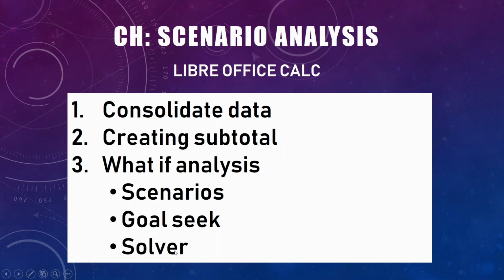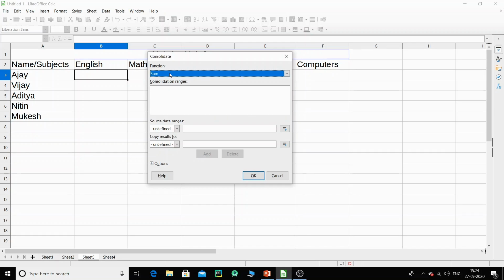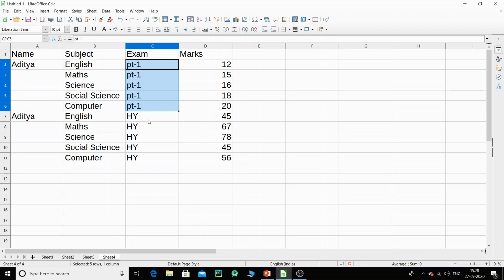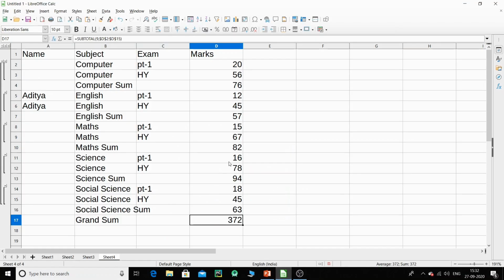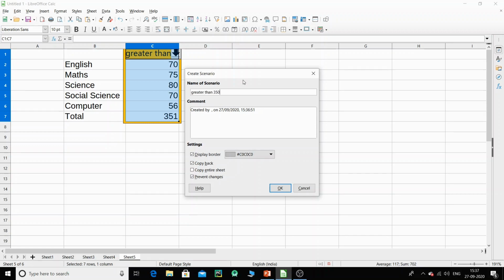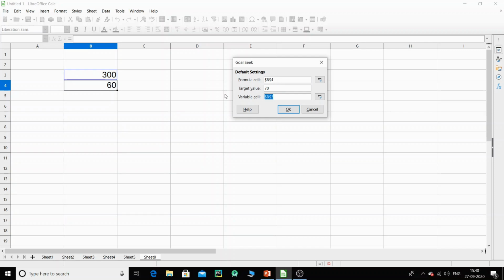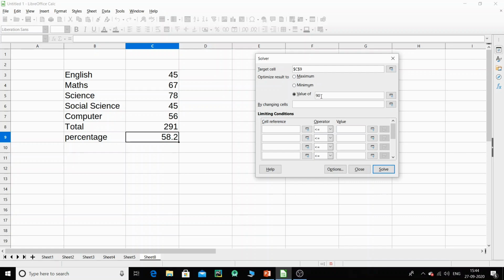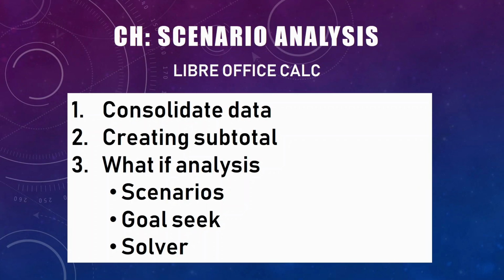Chapter : Scenario Analysis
Consolidating data, creating subtotals, scenarios, Goal Seek and Solver in LibreOffice Calc